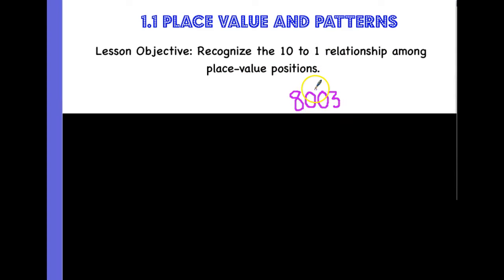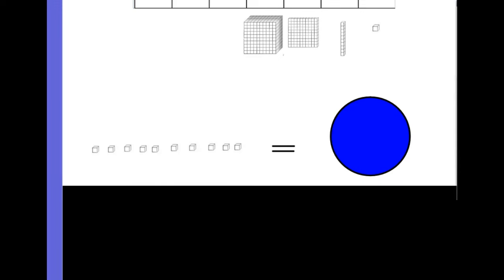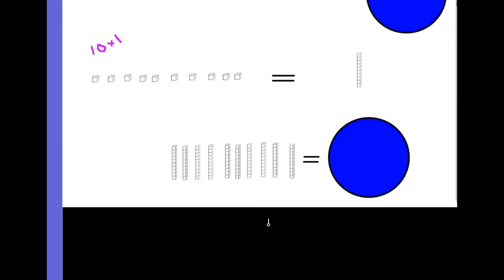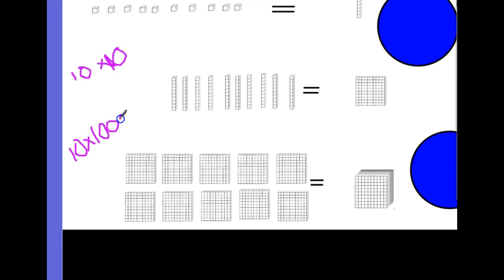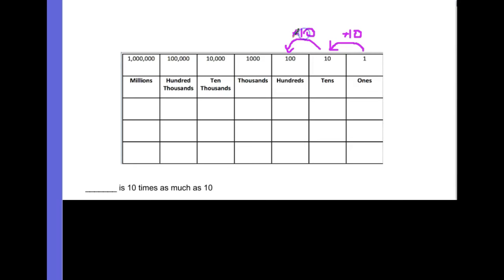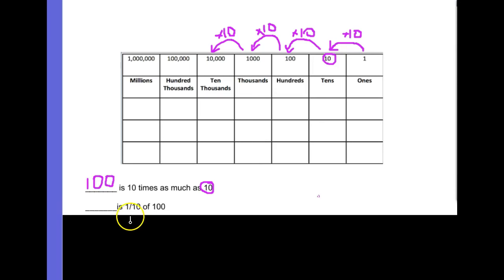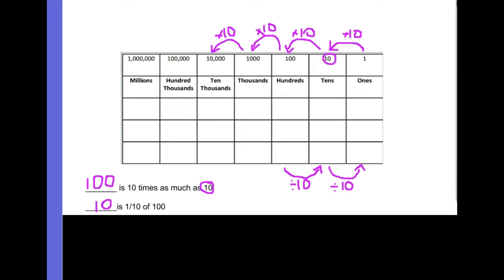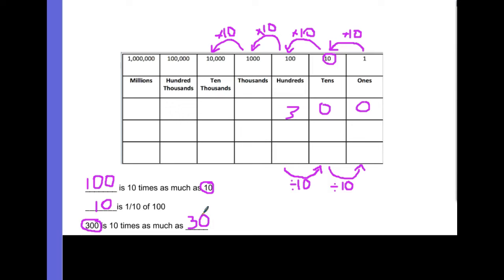Place Value and Patterns